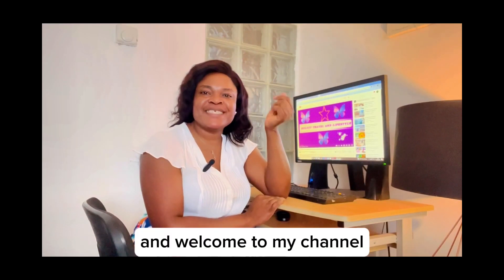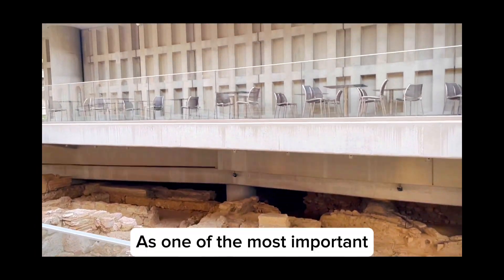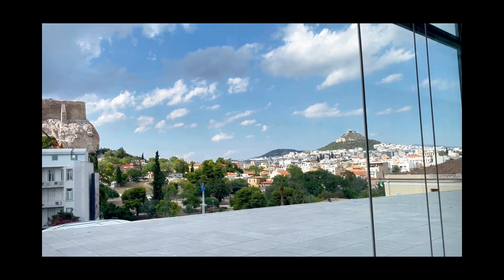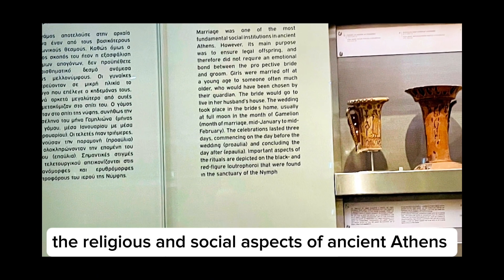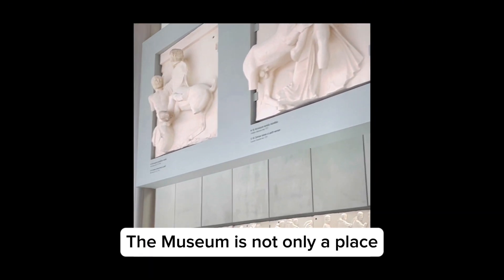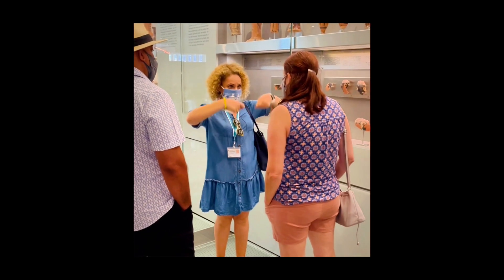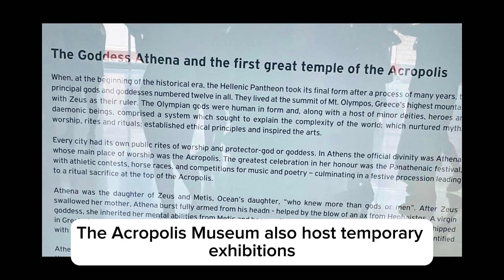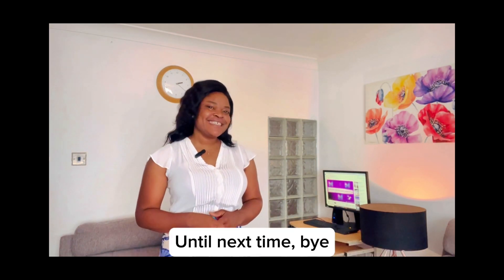Exploring the Acropolis Museum: Greek’s Ancient Wonders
The Acropolis Museum is a captivating journey into ancient Greece, showcasing a stunning collection of archaeological treasures and artifacts from the Acropolis of Athens. Immerse yourself in the rich history and culture of Greece as we explore this modern and beautifully designed museum, where ancient sculptures and architectural fragments come to life, offering a unique glimpse into the glory of the Athenian civilization.